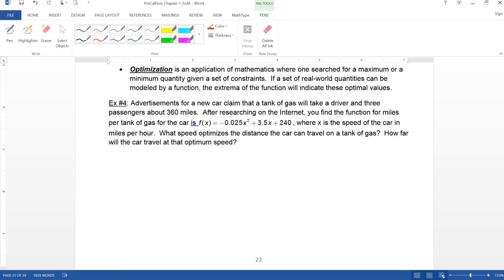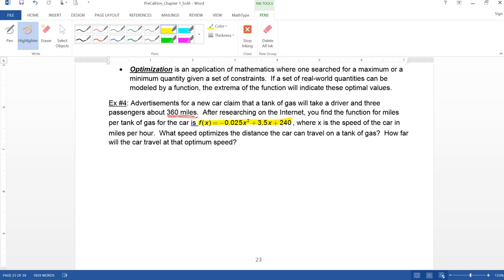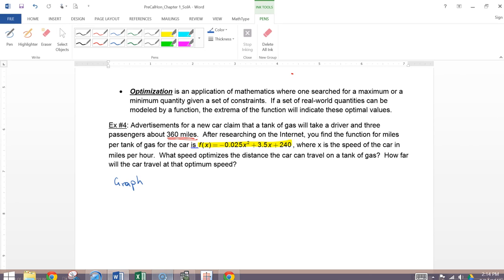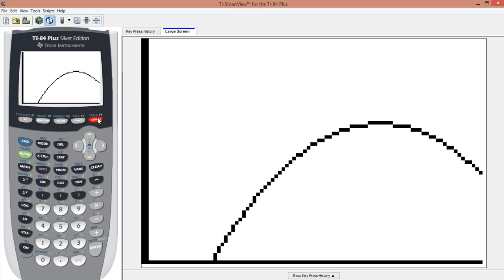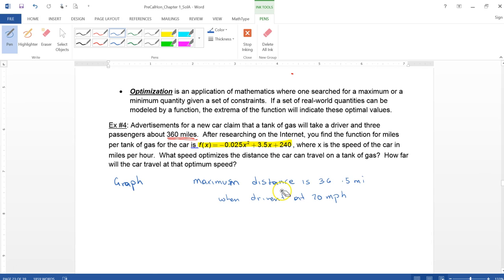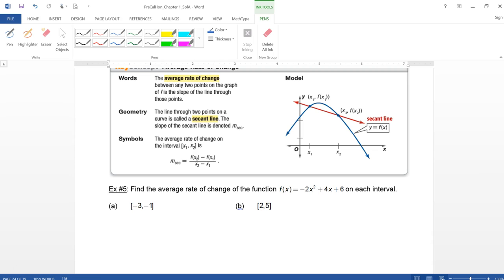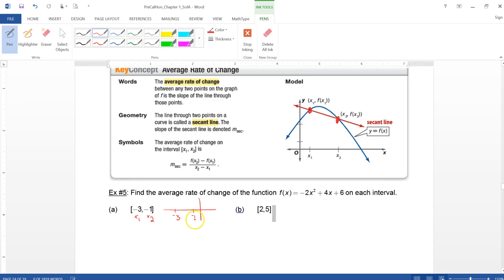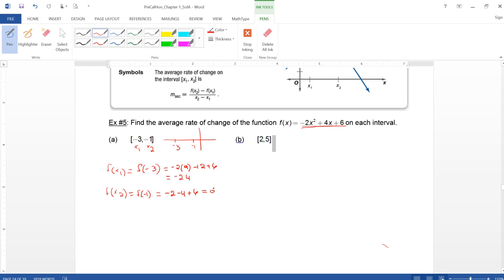1 4 Extrema